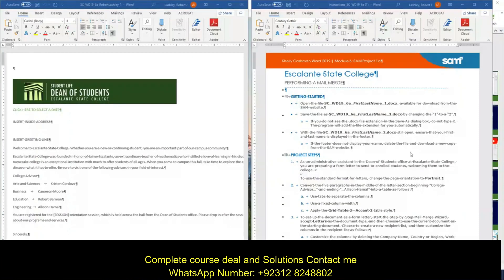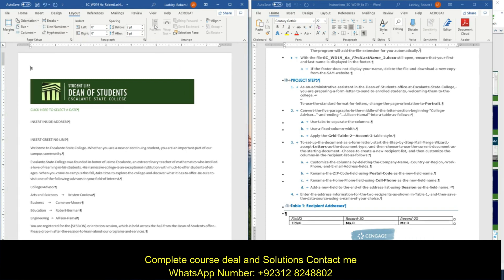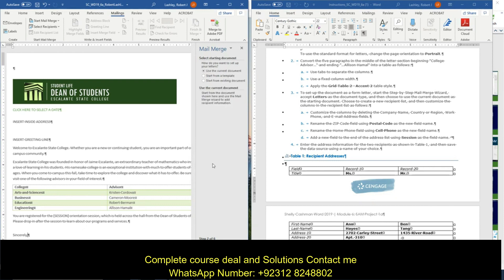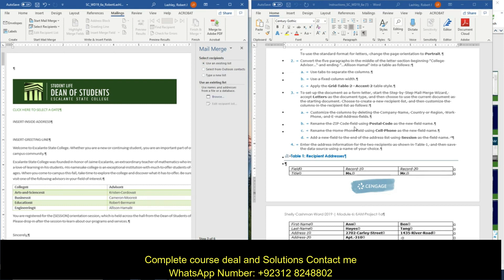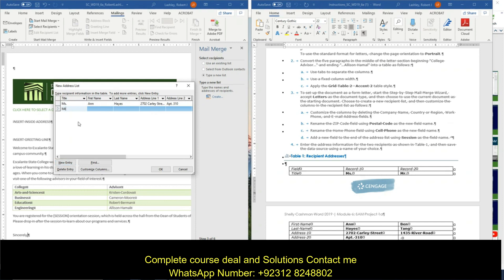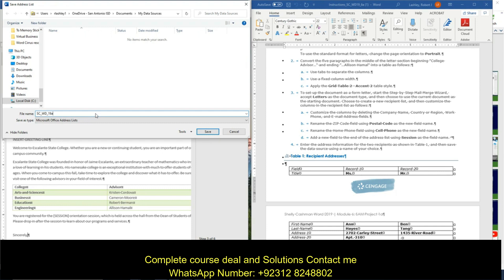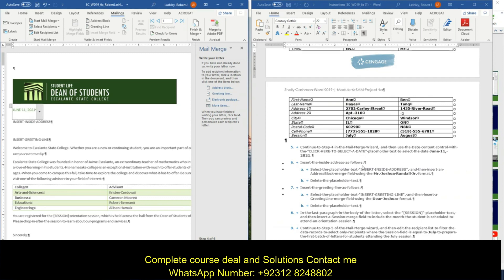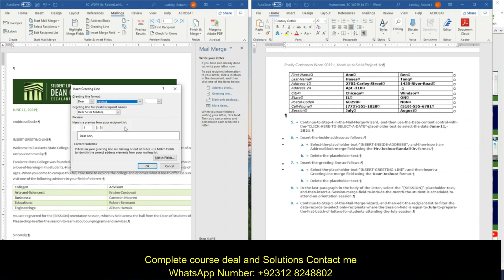Shelly Cashman Word 2019 | SAM Project 1a | Module 6 | Escalante State College | SC_WD19_6a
As-an-administrative-assistant-in-the-Dean-of-Students-office-at-Escalante-State College, you are preparing-a-form-letter-to-send-to-enrolled students, welcoming-them-to-the- college
To use the standard-format-for-letters, change the page orientation-to-Portrait.
Convert-the-five-paragraphs-in-the-middle-of-the-letter-section-beginning-"College Advisor..."-and-ending-"...Allison-Hamal"-into-a-table-as-follows:1

a. Use tabs to separate the columns.

b. Use-a-fixed-column-width.1

c. Apply-the-Grid-Table-2-Accent-2-table-style.

3. To set-up-the-document.as-a-form-letter, start-the-Step-by-Step-Mail-Merge-Wizard,. accept-Letters-as-the-document-type, and then-choose-to-use-the-current-document.as the starting document.-Choose-to-create-a-new-recipient-list,-and-then-customize-the- columns-in-the-recipient-list-as-follows:1
Customize the columns-by-deleting the Company Name, Country-or-Region, Work Phone,-and-E-mail-Address-fields.

b. Rename-the-ZIP-Code-field-using-Postal Code-as-the-new-field-name.

Page 1 of $

I for details

838 words

Accessibility: Investigate

C. Rename-the-Home-phone-field-using-Cell-phone-as-the-new-field-name